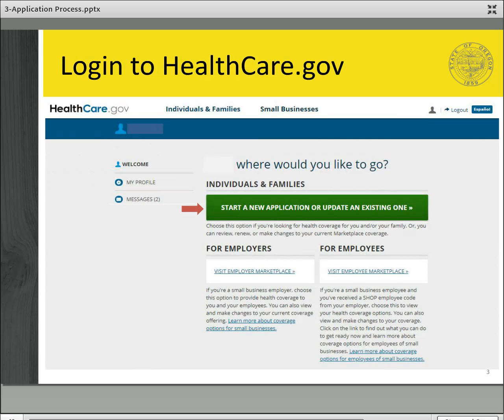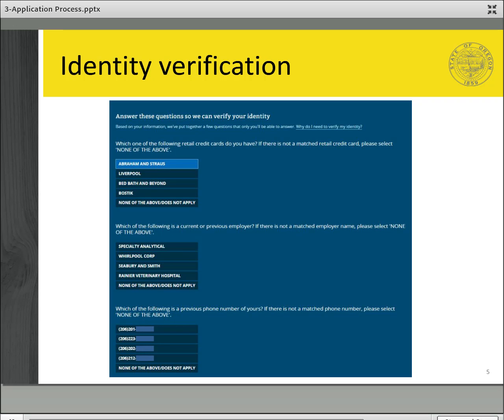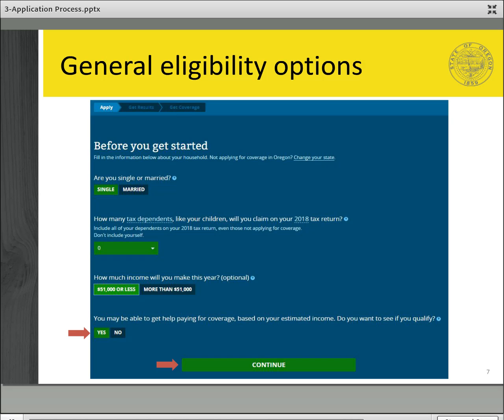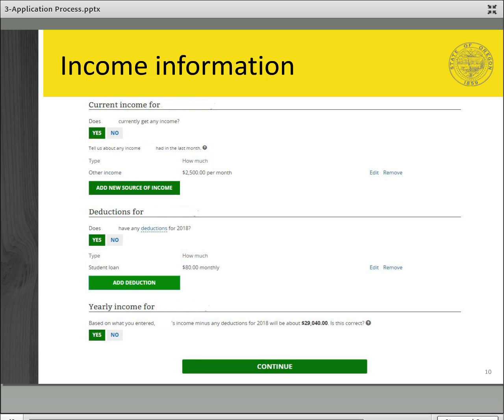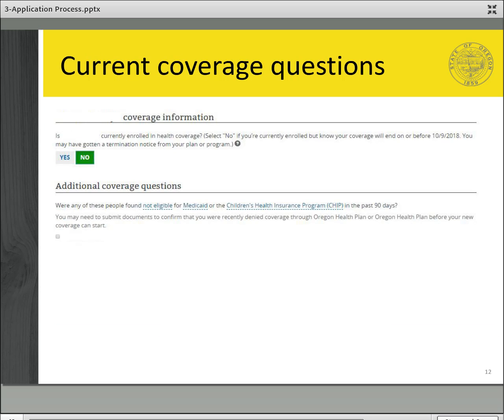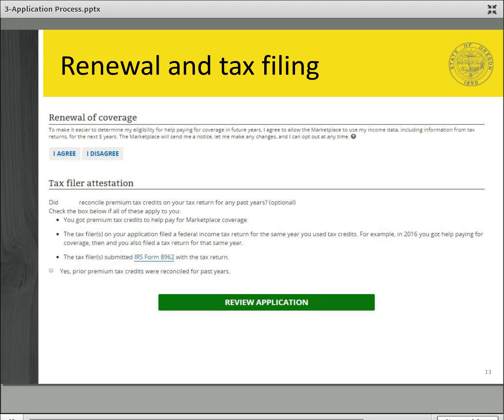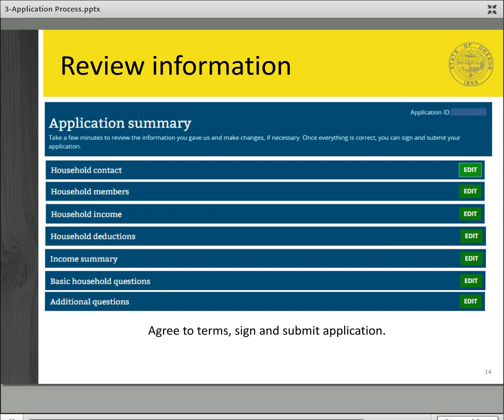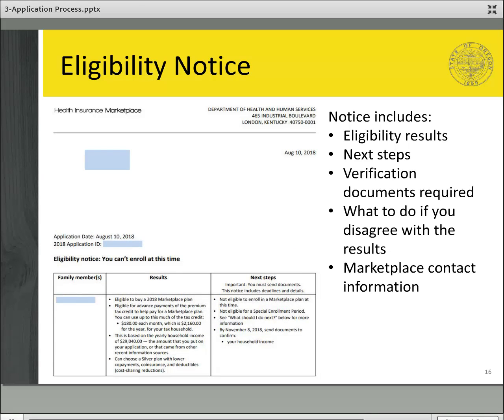Lunch & Learn for Oregonians - #3 - HealthCare.gov Application Process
Need help applying through HealthCare.gov? Check out our short video, which covers the application process step-by-step.